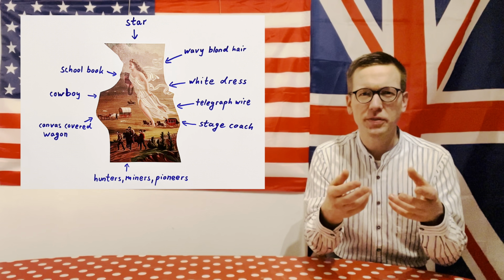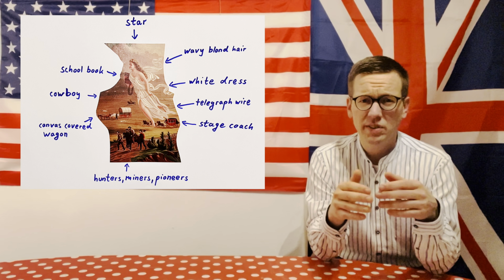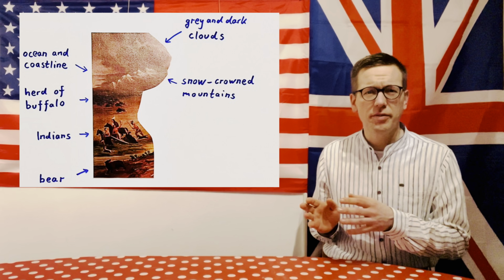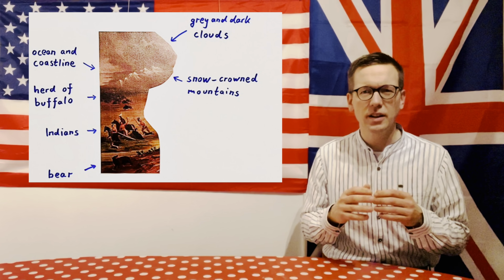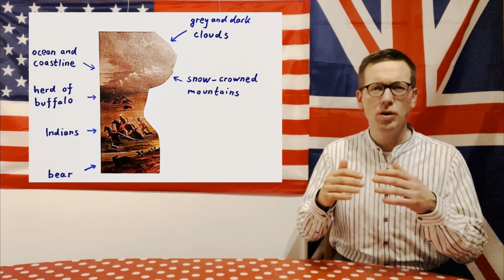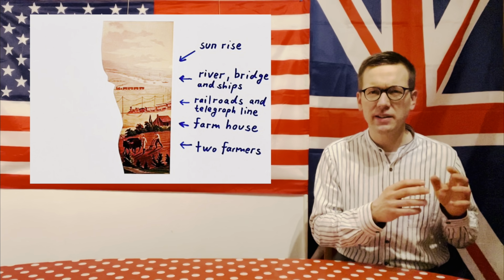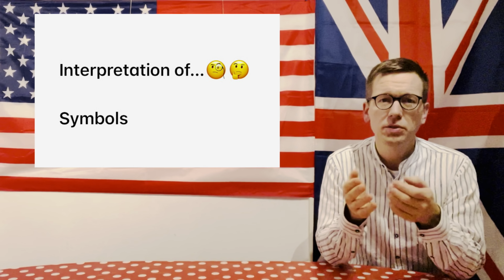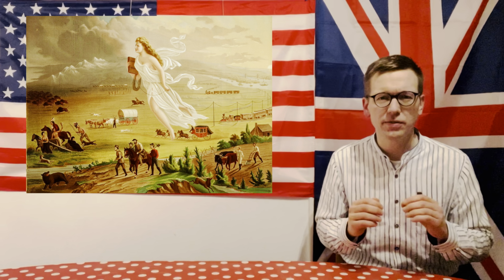How to Analyse Pictures: The Example of "American Progress" by John Gast - How Now MrG?👨‍🏫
Hello everybody,

this video deals with an example of how to analyse pictures. Here, we have John Gast's American Progress before us. Clearly, it is an influential work and has shaped the American perspective of how the "Wild West" was "won" for the American nation. Make sure you see it in a historical way, since that optimism expressed here seems to be out of place today. However, it is a great painting telling us a lot about the American history, American dreams and American nightmares.

All the best to you all!

Yours MrG

Possible Title for an Analysis 00:00:00
The Introduction 00:00:20
The Description 00:00:53
The Interpretation  00:03:16
The Evaluation 00:08:15
The Conclusion 00:09:47